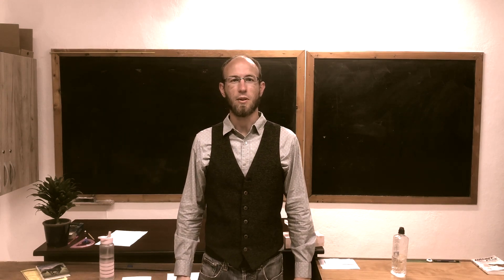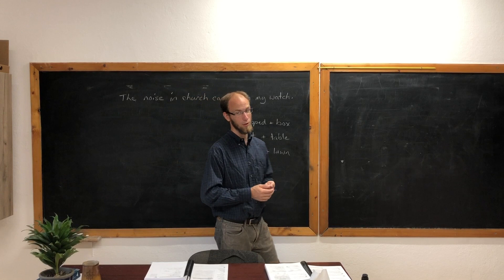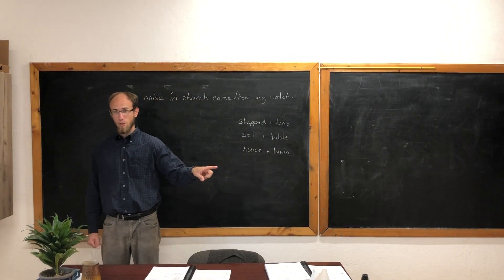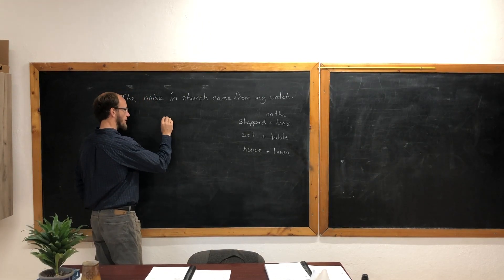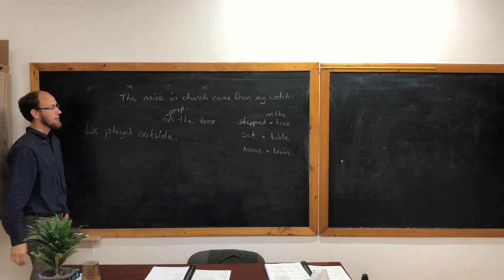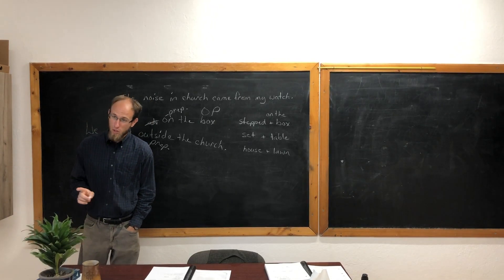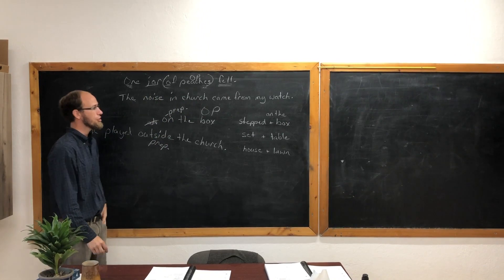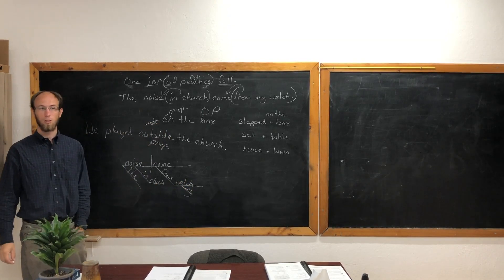CLE Language Arts 601, Lesson 12